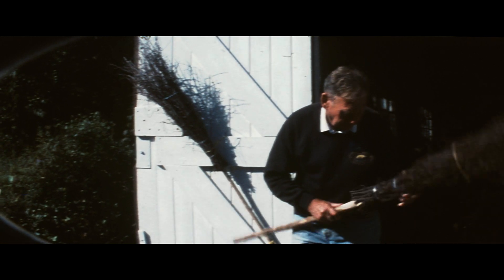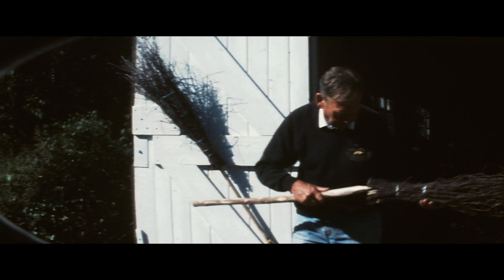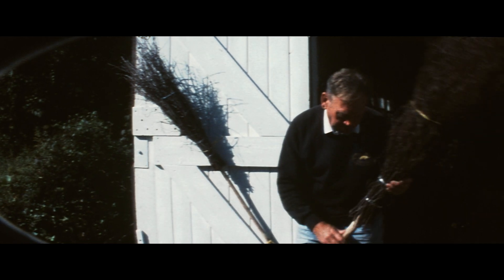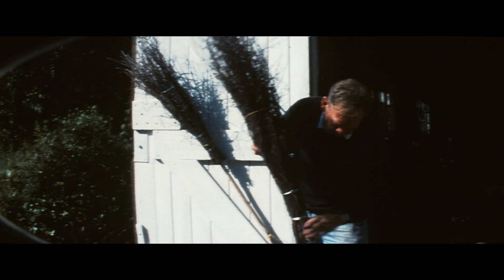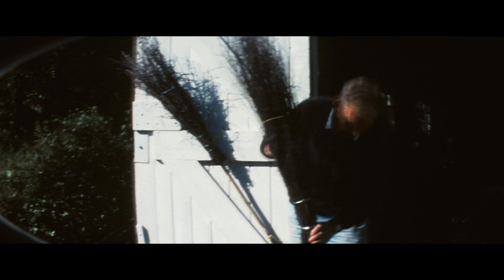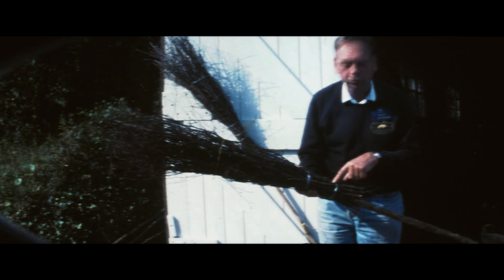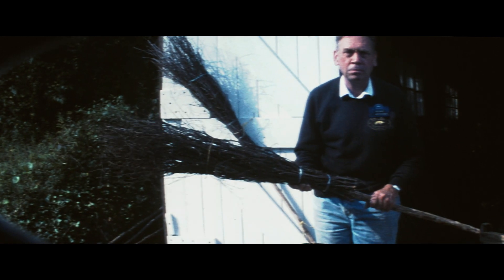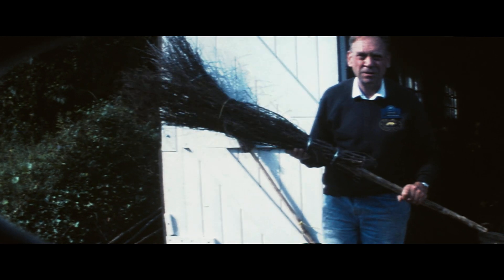Besom Broom Making at Amberley Museum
A short film clip of the late Arthur Haffenden, master broom maker, making brooms at Amberley Museum.